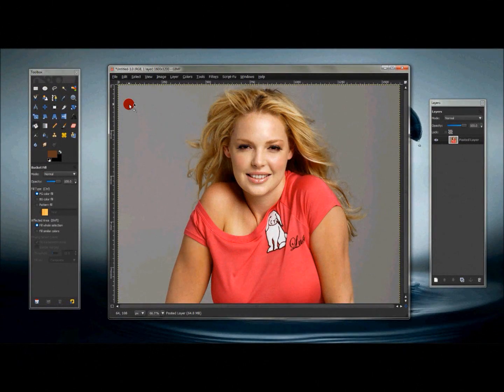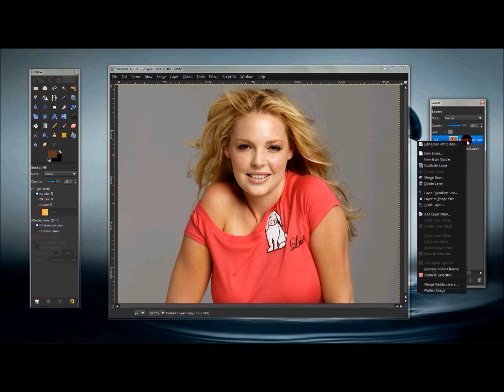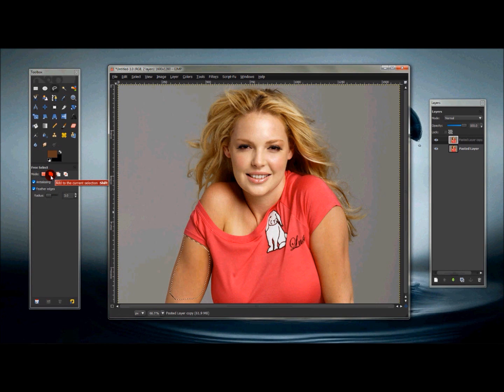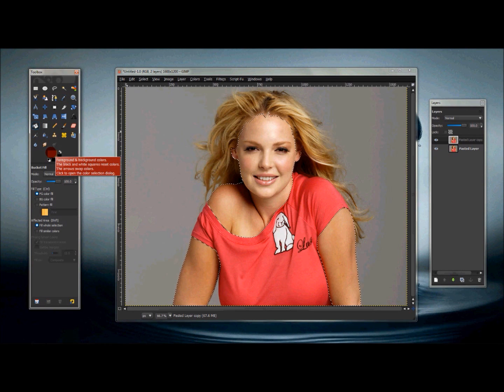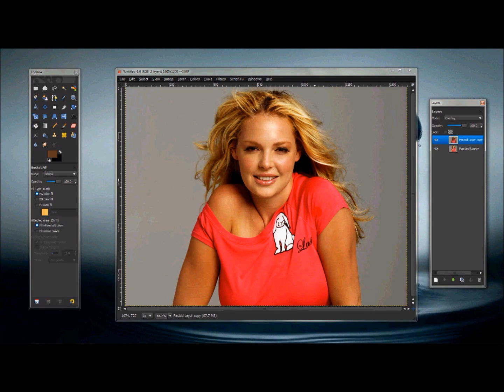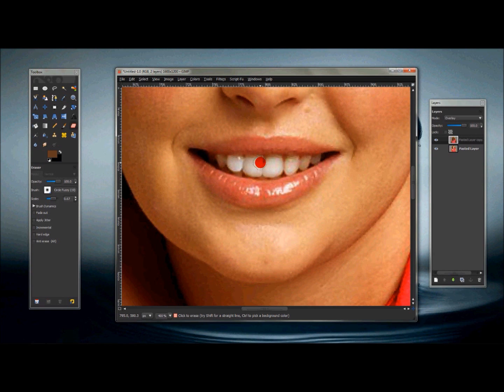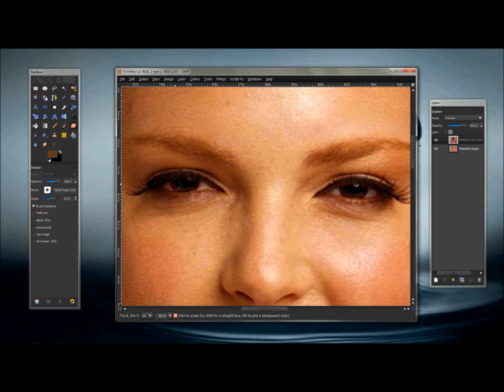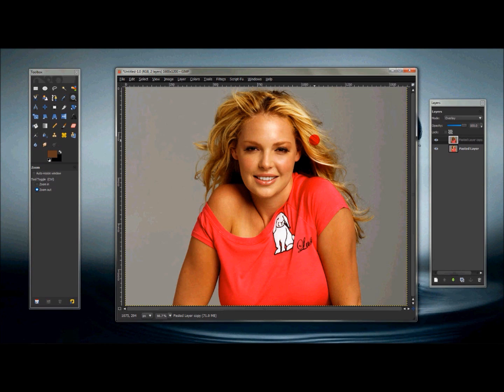How To Change Skin Color In Gimp!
In this video you will learn how to change the skin color of someone in gimp.  So have fun with it.  :D